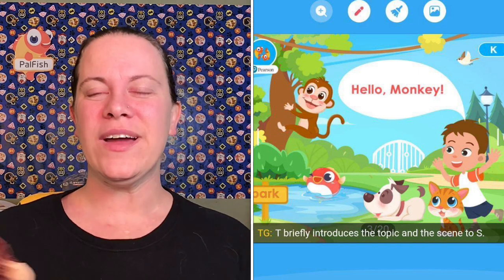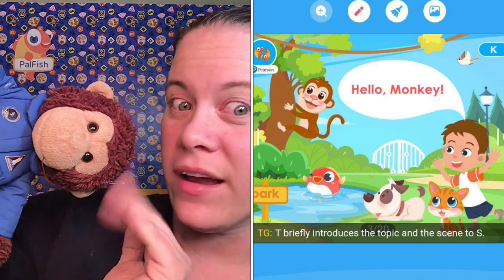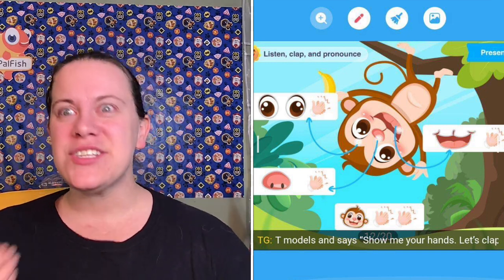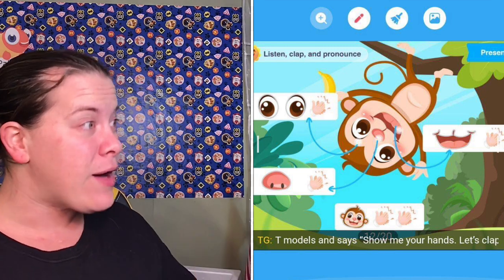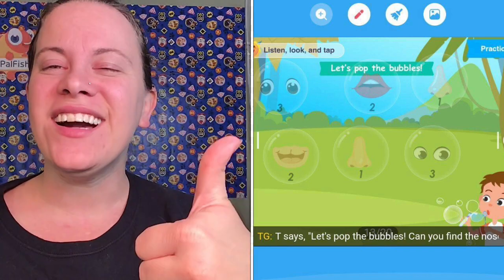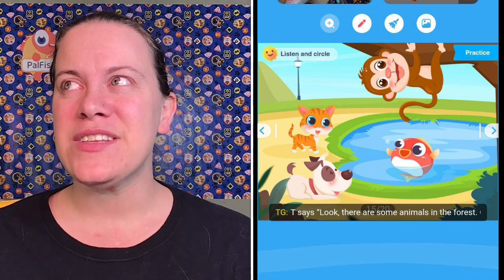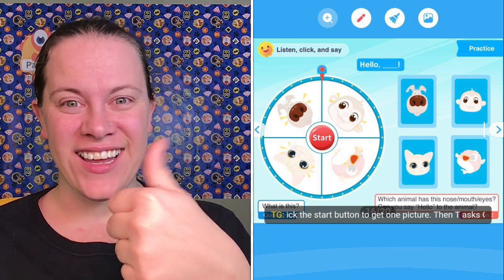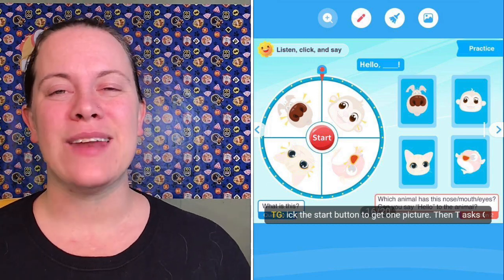PALFISH INTERVIEW PART 2. Get hired online as an ESL teacher, pass your interview and make money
Book your 30 minute 1:1 coaching call for success as an online teacher

👩‍💻Get your TESOL Certification at a SUPER discount! (Certifications are required to teach in China)

🎁FREE month of Kindle Reading & Listening

🏃🏻‍♀️FREE fitness tracking planner and TWO FREE WEEKS of workouts!